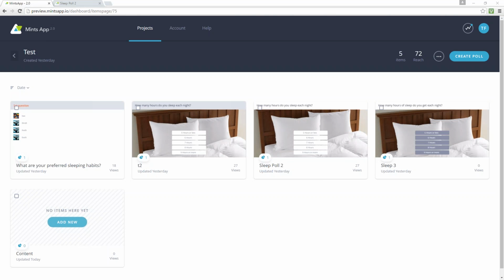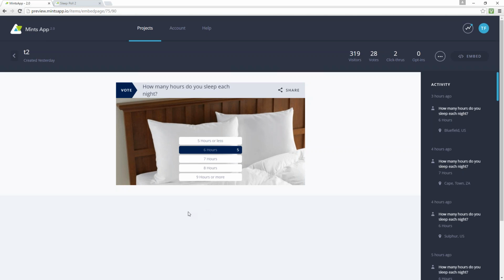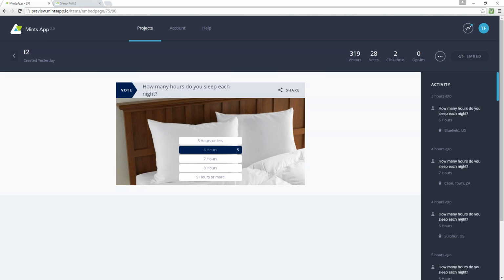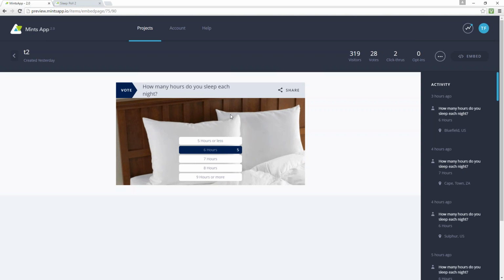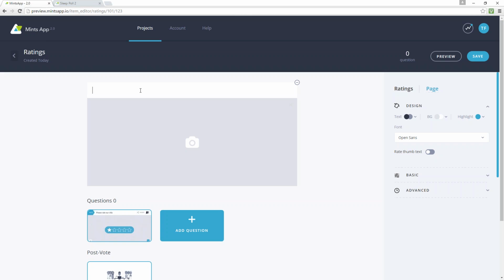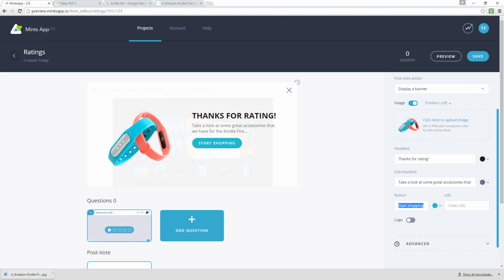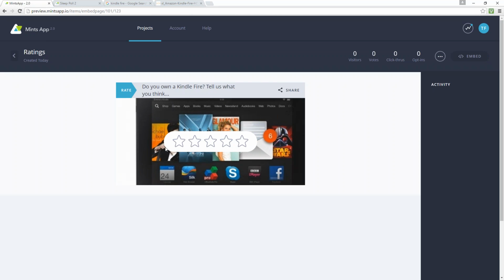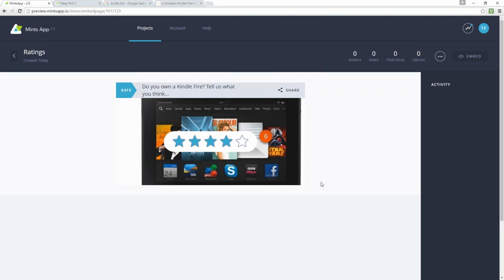MintsApp 2.0 - Poll Content